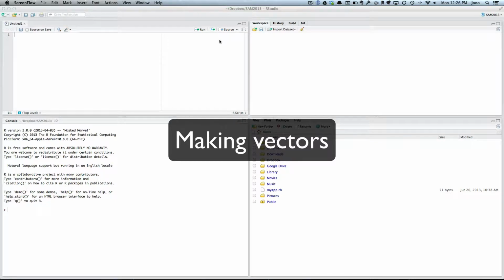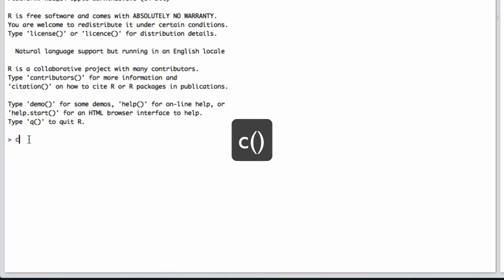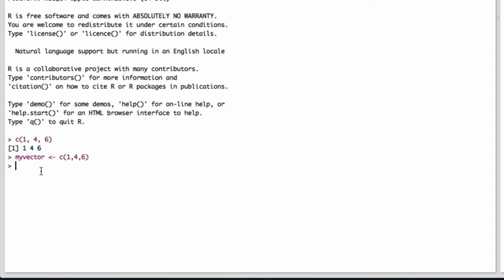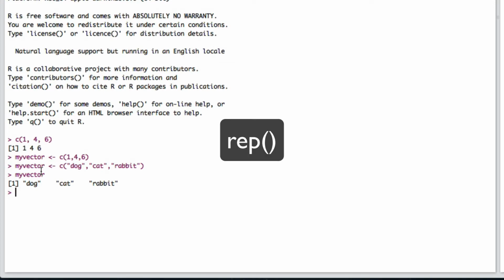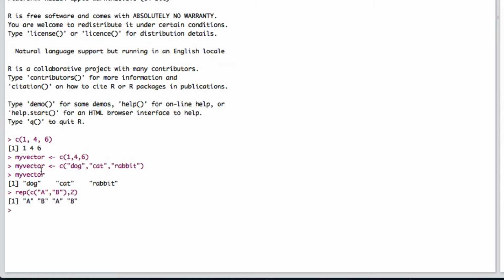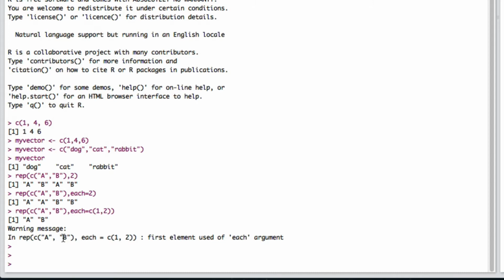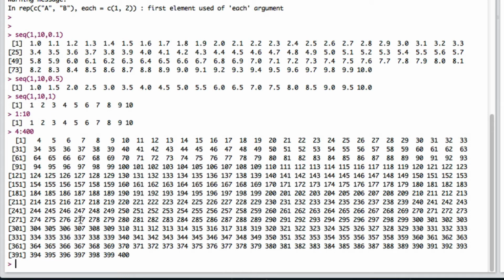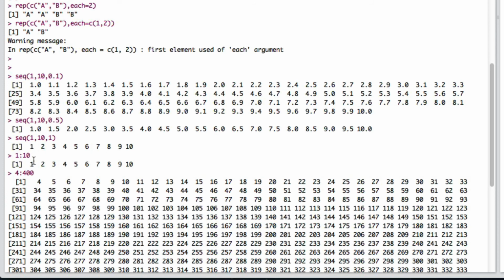Creating vectors in R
How to use c(), rep(), seq() and : in R